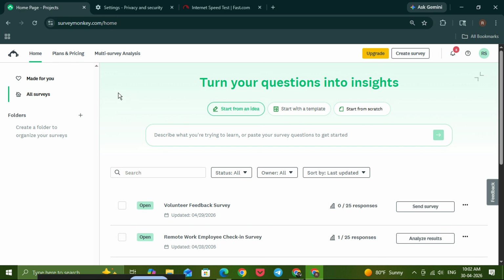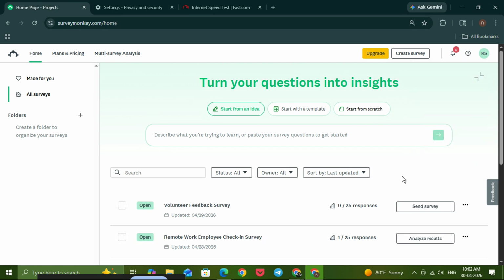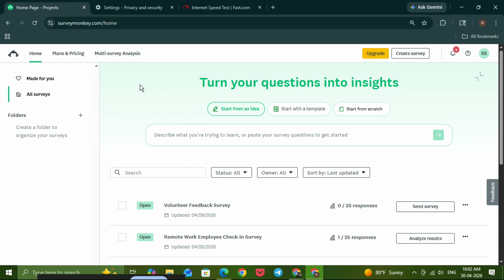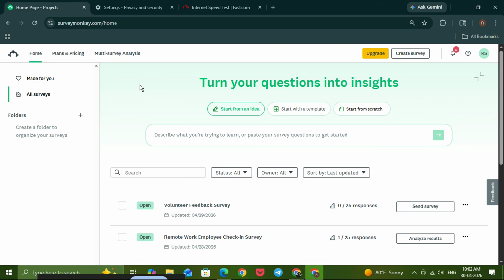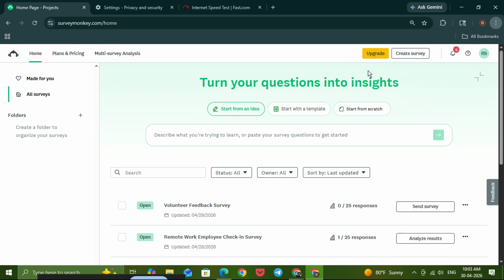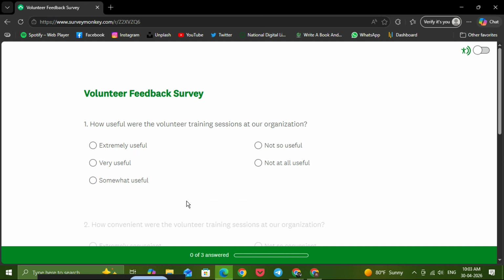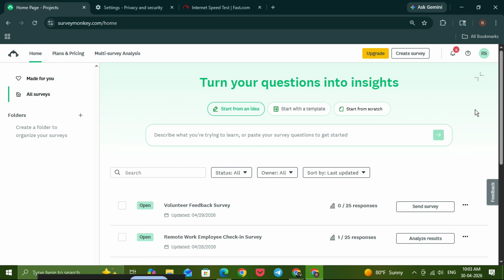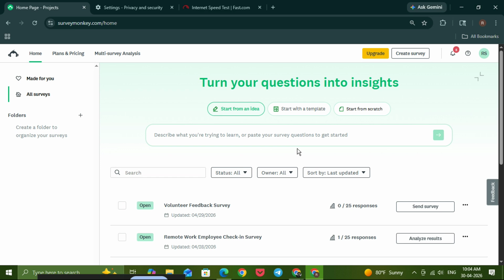How To Fix SurveyMonkey Error 2 (Quick Troubleshooting Guide)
Learn how to fix SurveyMonkey Error 2 with quick, reliable troubleshooting steps. This guide covers refreshing the page, logging out and back in, clearing cache and cookies, trying incognito mode, and switching browsers or devices.

🕚Timestamps:
0:00 Intro
0:16 Refresh The Page
0:35 Log Out And Log Back In
0:58 Clear Browser Cache And Cookies
1:33 Use Incognito Mode
1:56 Try A Different Browser Or Device
2:27 Extra Tips And Recap

✍️What You'll Learn In This Video:
• How To Refresh SurveyMonkey To Fix Error 2
• How To Log Out And Log Back In To Reset Your Session
• How To Clear Browser Cache And Cookies Properly
• How To Switch Browsers Or Devices To Troubleshoot SurveyMonkey
• How To Identify Extension Or Compatibility Problems

💡Pro Tips:
• Clear both cookies and cache, then restart your browser before testing again
• Disable ad blockers or privacy extensions if SurveyMonkey still fails to load
• Test in another browser to confirm whether the issue is device-specific
• Keep your browser updated to avoid compatibility problems
• Use incognito mode as a fast way to isolate browser data issues